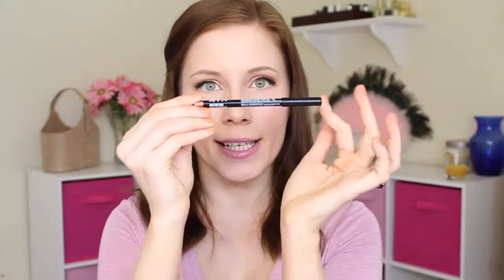NYX Macaron Lippie Review & Swatches